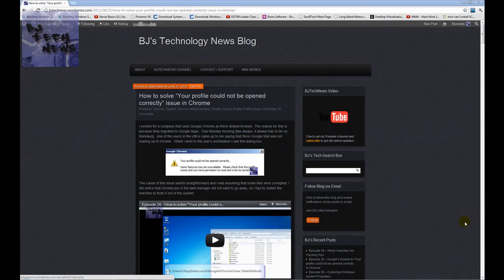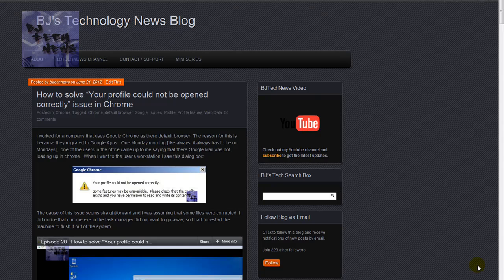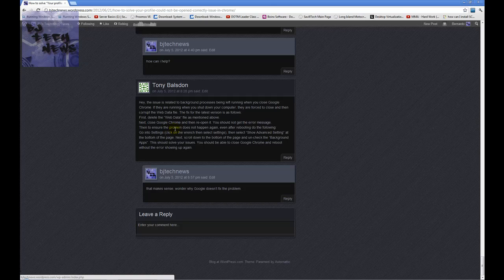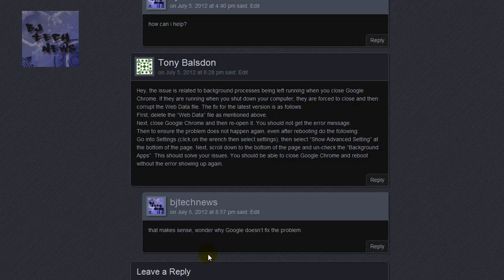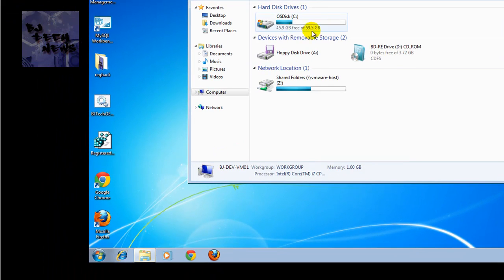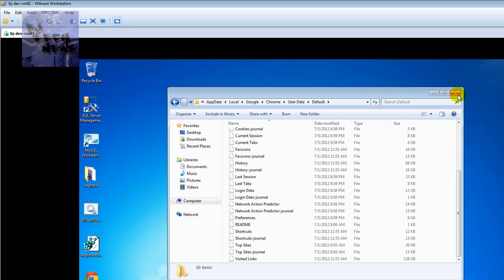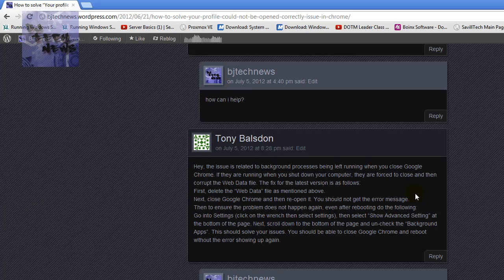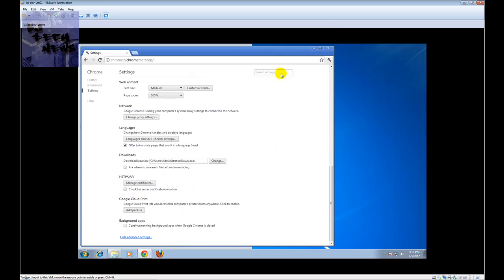Episode 34 - "Your profile could not be opened correctly" issue in Chrome Part 2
Thousand thanks for Tony Balsdon for the extra solution within chrome and hopefully this will help those with the reboot issue. Please try out the extra steps and let us know if it works out for you guys.